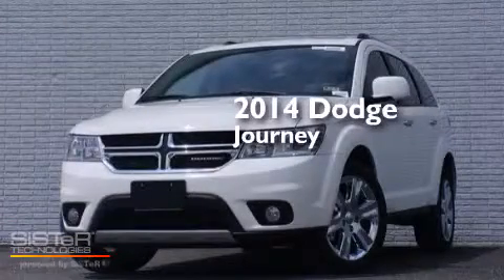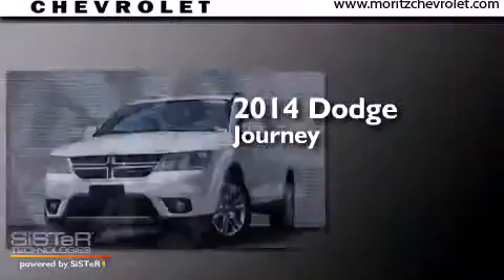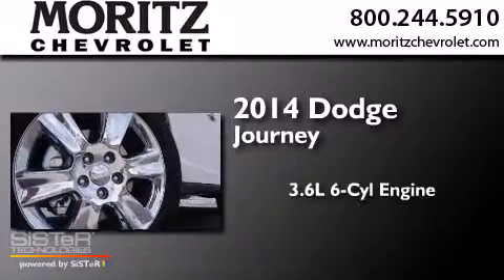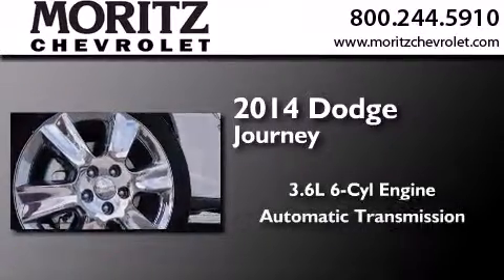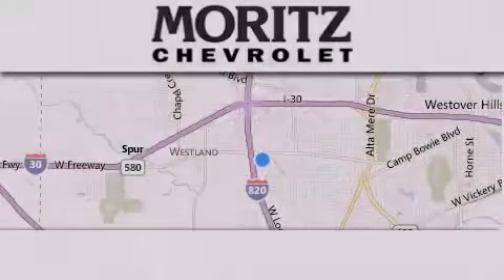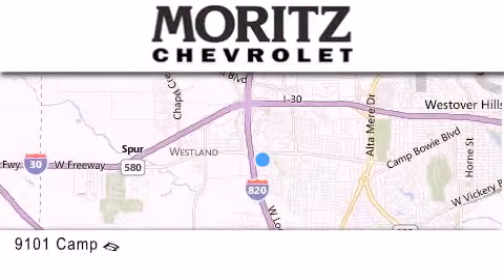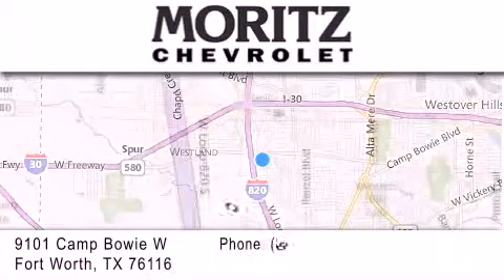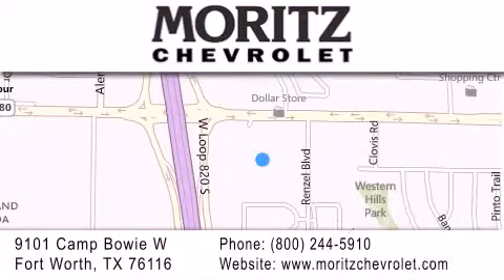2014 Dodge Journey Irving TX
We have been honored to serve the Fort Worth TX area , we promise that your experience at our dealership will exceed your expectations ! Year : 2014 Make : Dodge Model : Journey Engine : V6 3.6 L Trans . : Automatic Exterior : White Interior : Black Stock : 106400 Moritz Chevrolet 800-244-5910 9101 Camp Bowie West Fort Worth , TX 76116